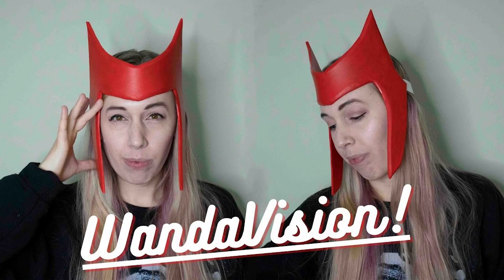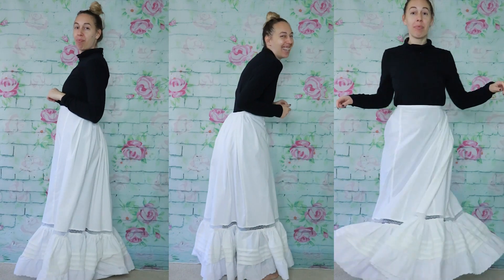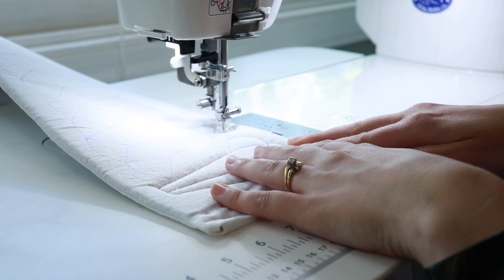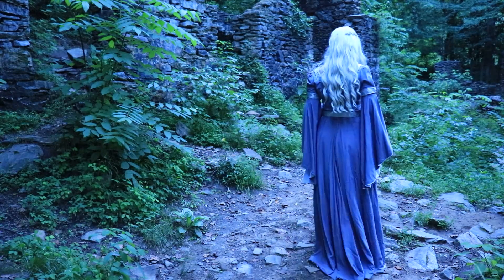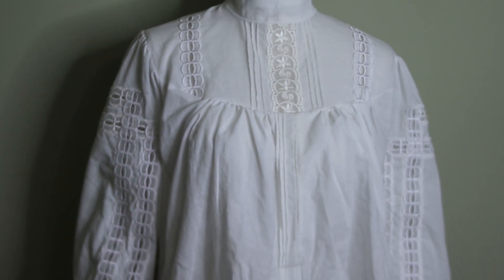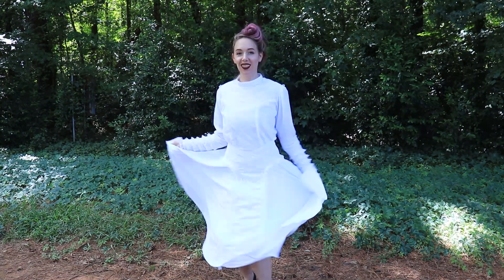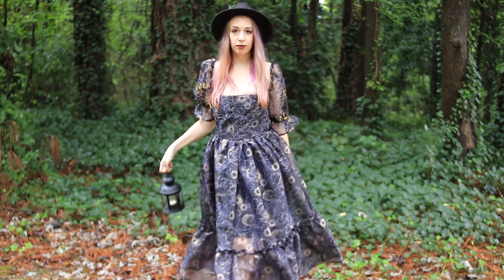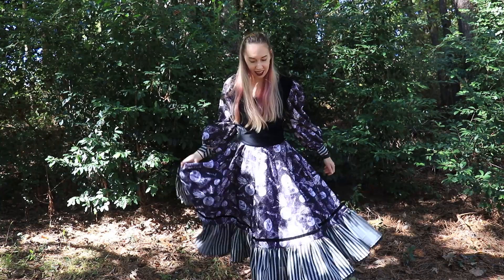Everything I Made in 2021 || My Sewing Projects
Let's break down everything I made in 2021 and what I learned from those projects.